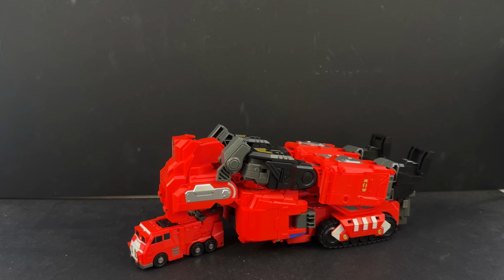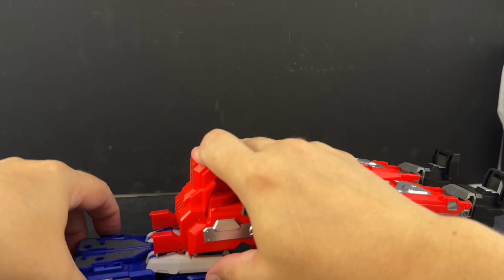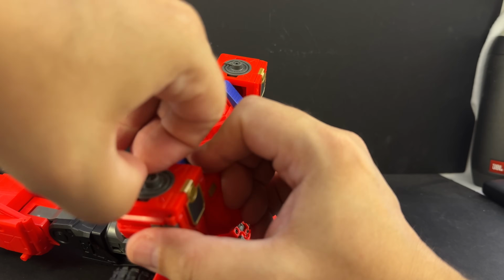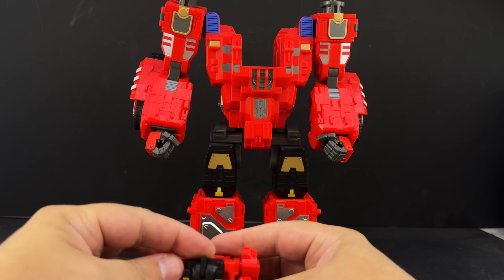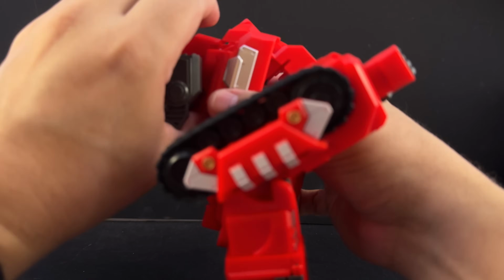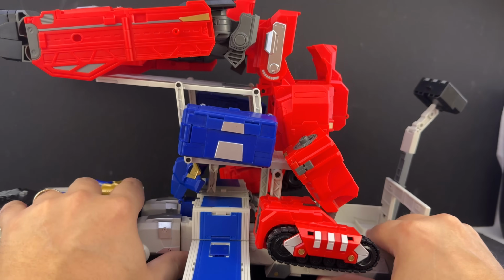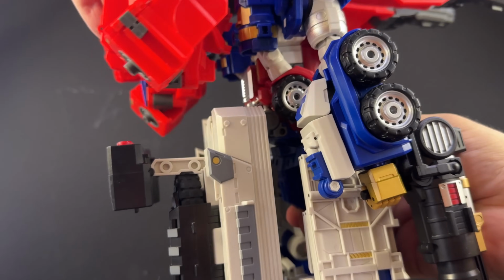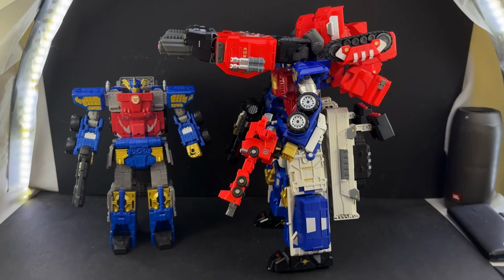Video Review: Fans Hobby Master Builder MB-20 X-LOAD